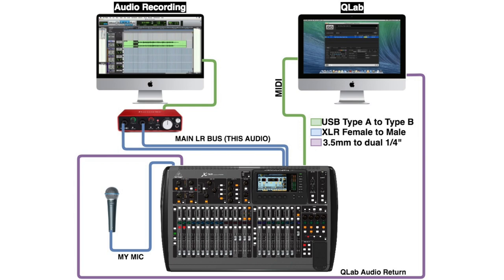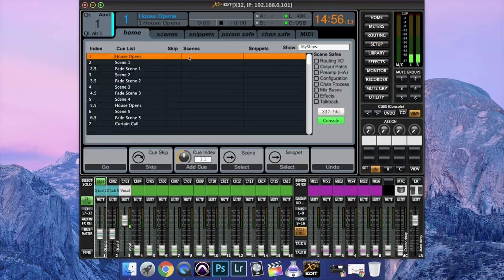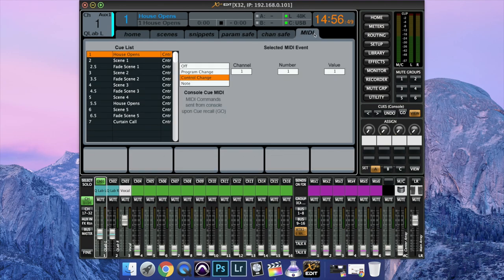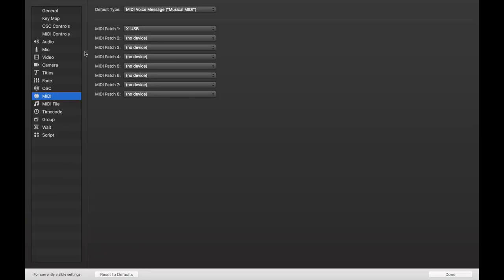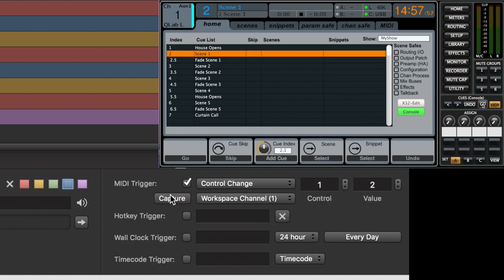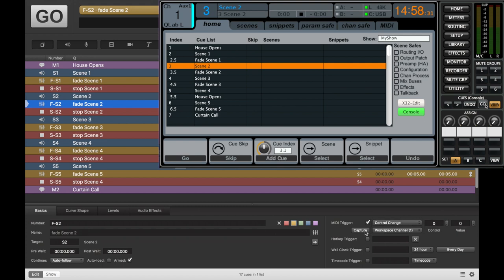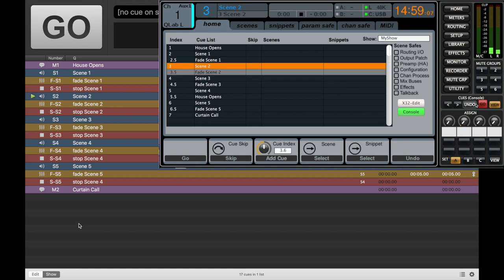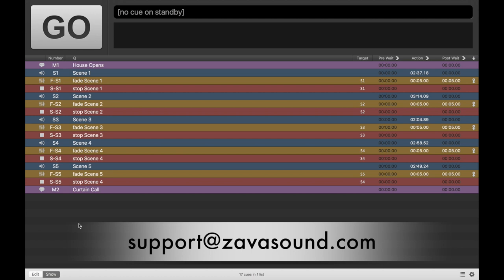X32 with QLab - MIDI Cue Based Shows